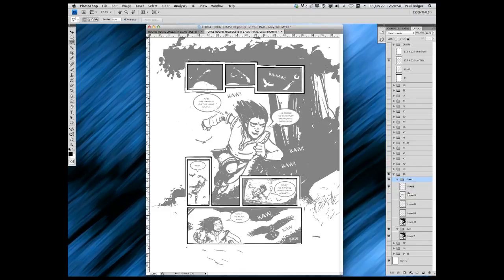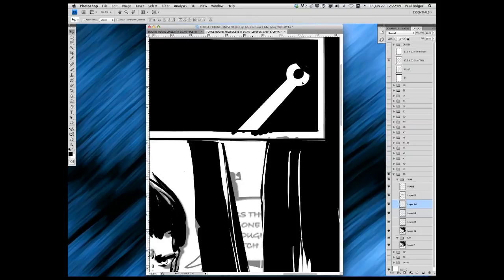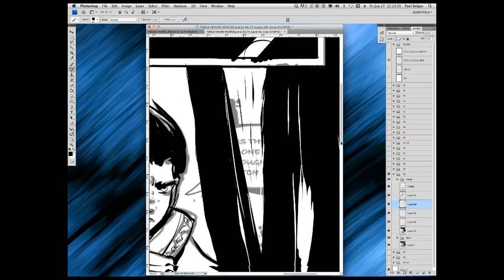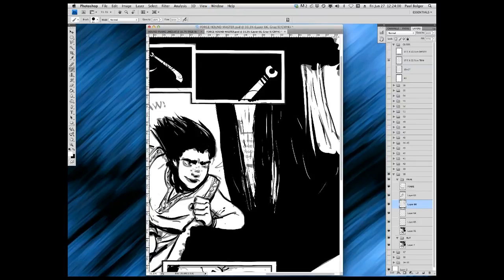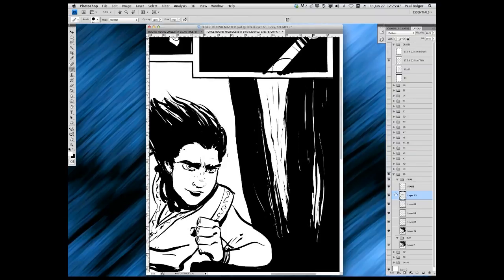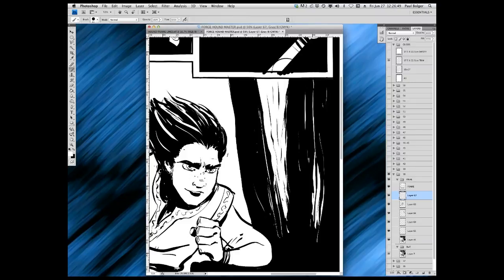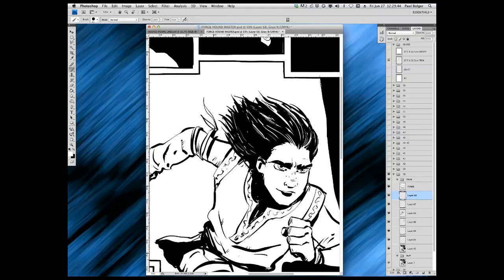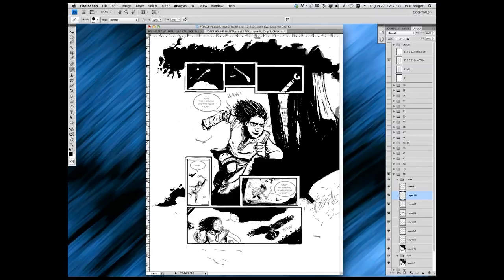HOUND by Paul J Bolger & Barry Devlin - DRAWING A PAGE!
HOUND - out now from Dark Horse Comics.

This is a screen recording of Paul explaining how he goes about drawing a page of the book digitally. Not one for anyone fluent in Photoshop - this is not a lesson - just a short overview of how the book was illustrated for anyone interested in the process...

Music by Liam Ó Maonlaoí - "Cathain" written by Rónán Ó Snodaigh